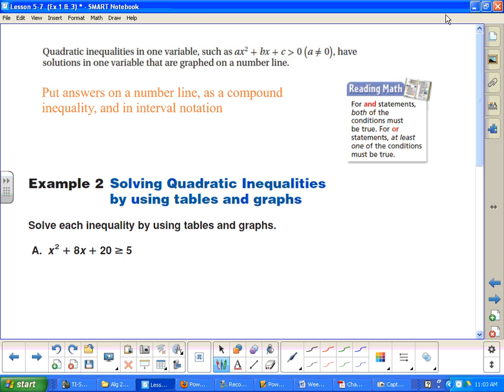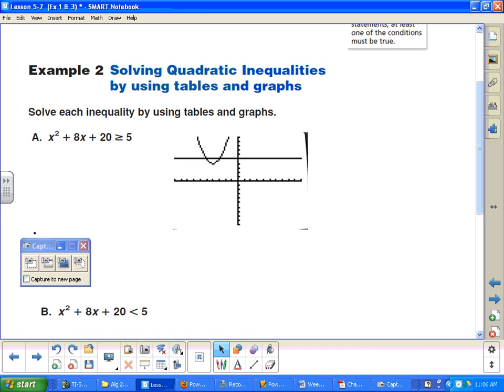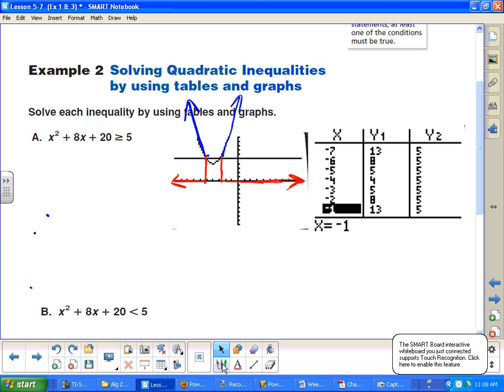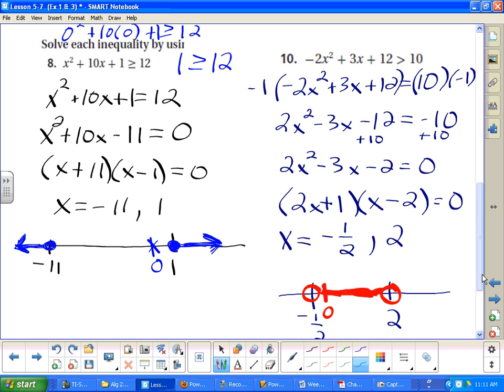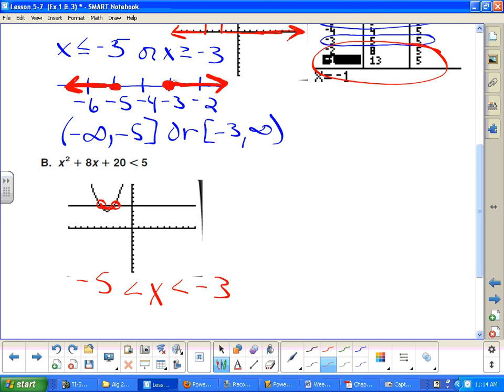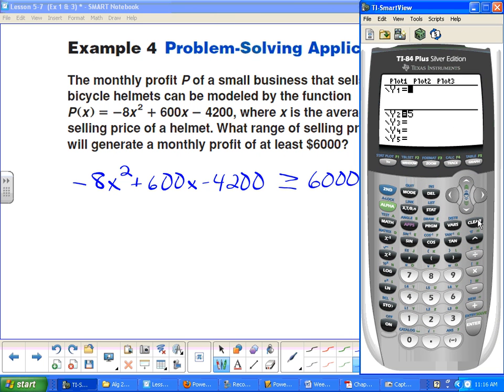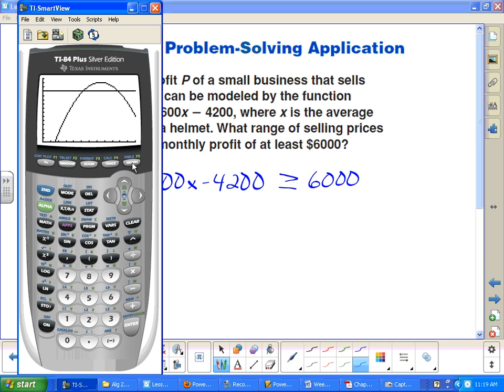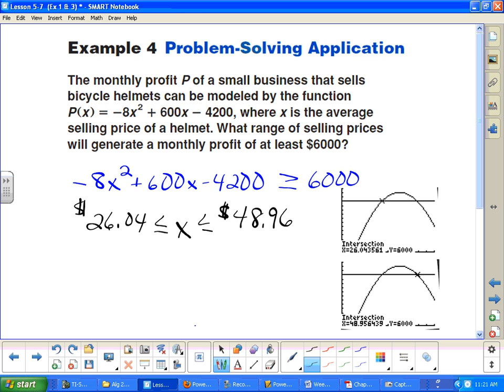Algebra B Lesson 57 Ex 2 & 4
Algebra B Lesson 5.7 (Examples 2 & 4)  Quadratic Inequalities